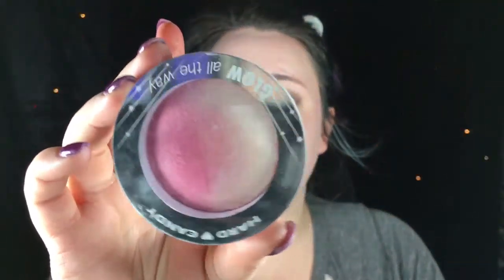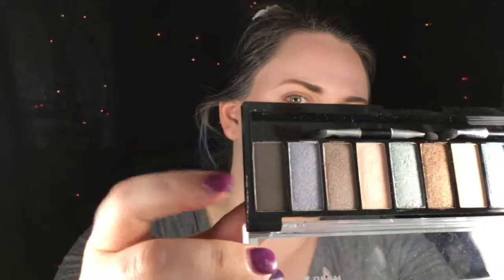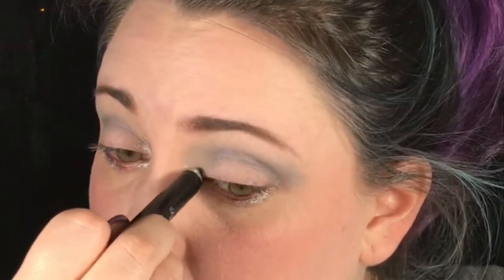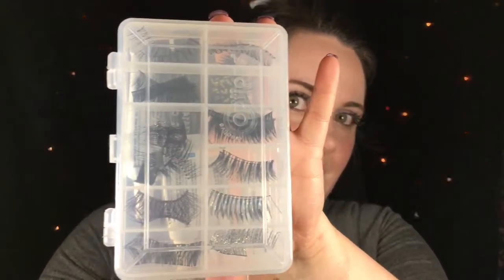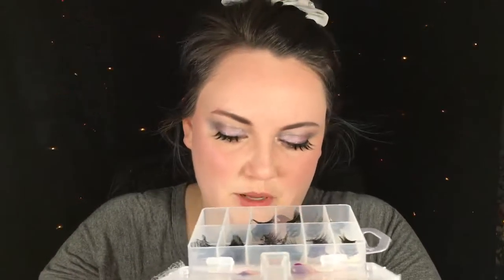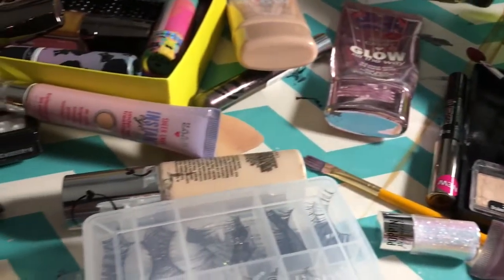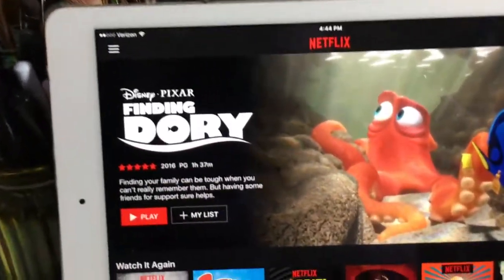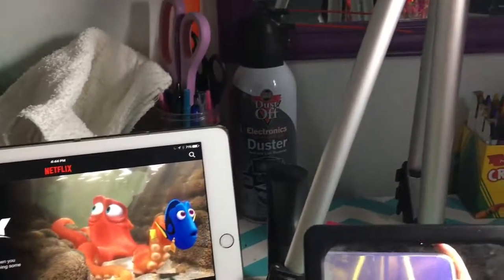Hard Candy Cosmetics - Valentines Day - Broomstick88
Hard Candy sent me a little care package of Blooming Lip Oils and I thought I would do a holiday look with all their goodies I've collected!